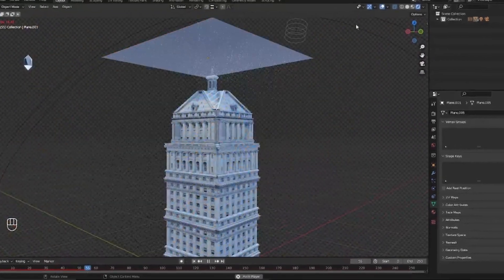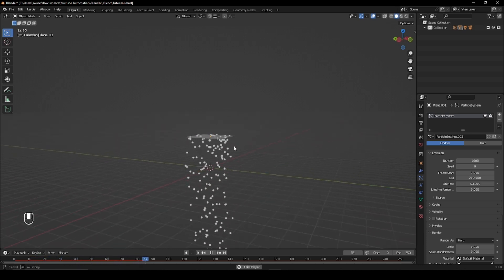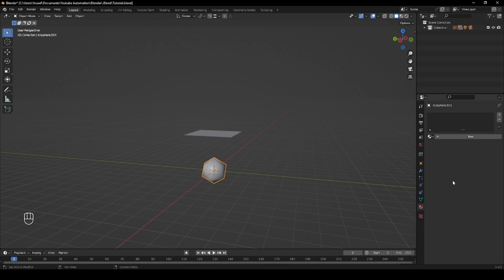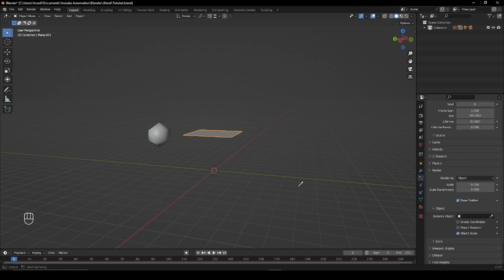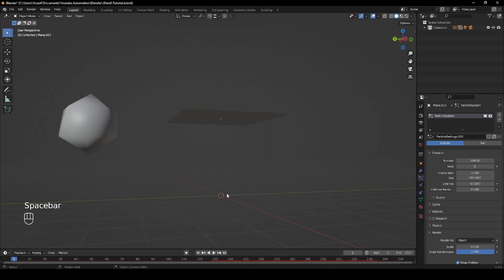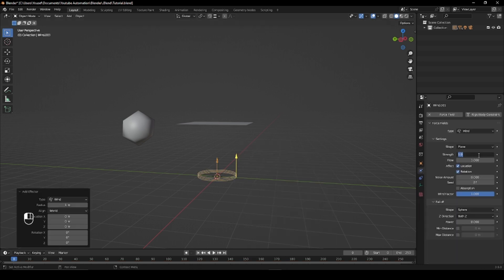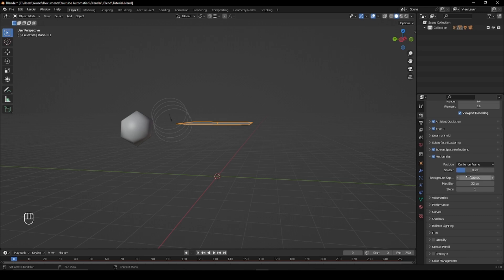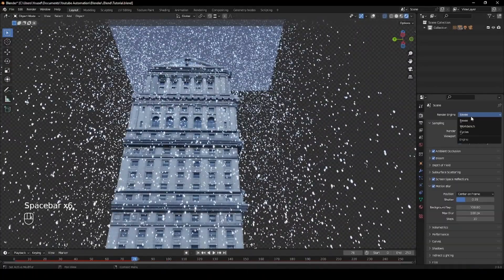Create Rain in Blender in 1 Minute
Learn to create rain in 1 Minute in this quick and easy video.